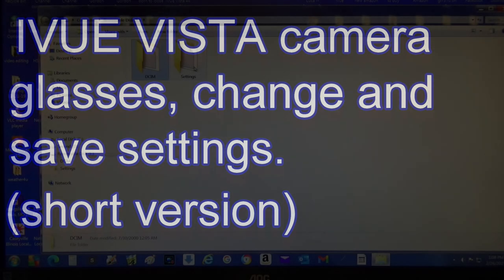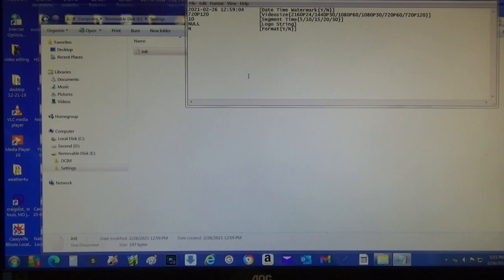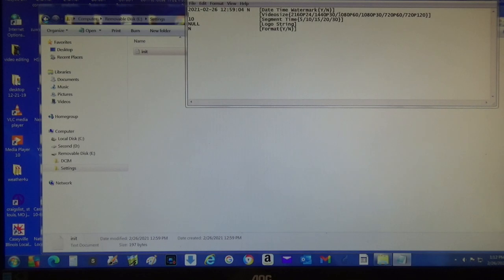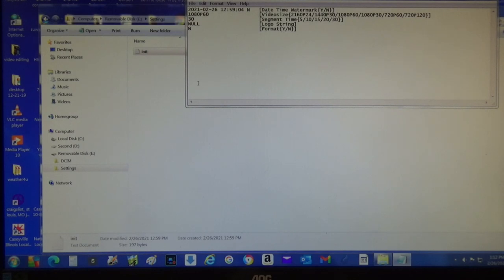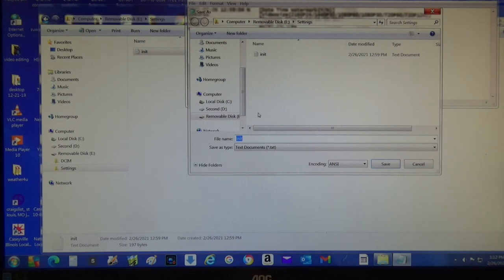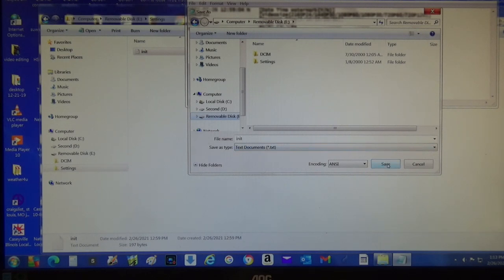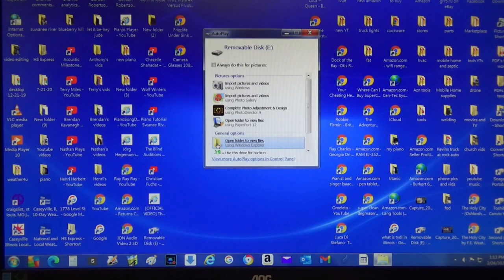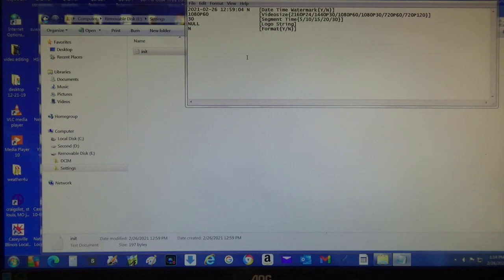IVUE VISTA change and save settings (short version)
The other video I did was a lot longer to help people who don't know much about computers (like myself) This short video is easy for people with more computer knowledge.